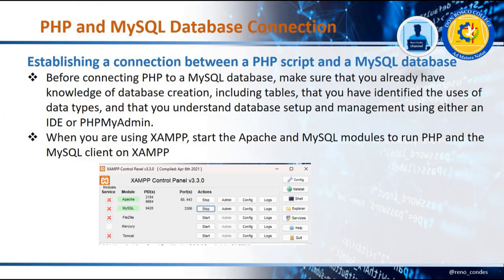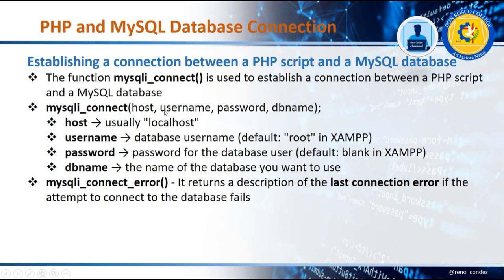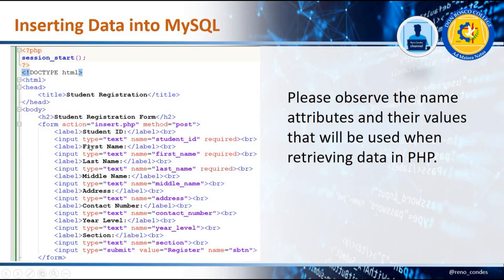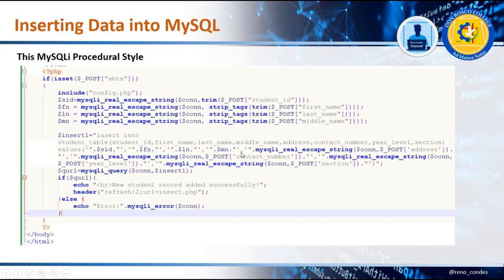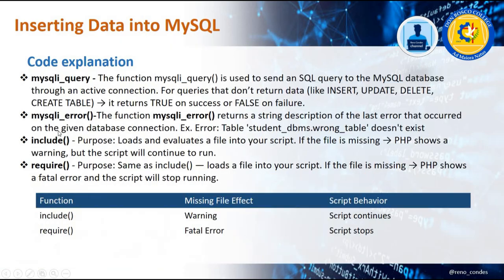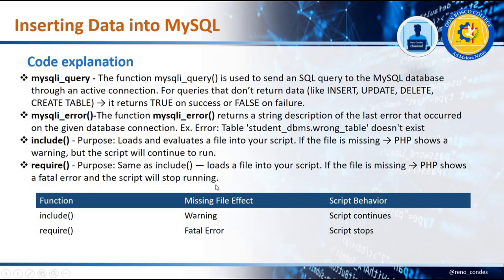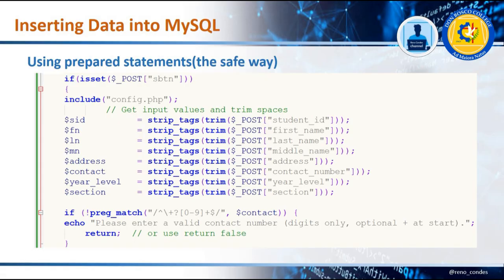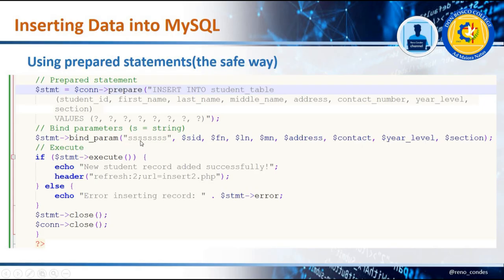PHP and MySQL Database Connection and Inserting Data into MySQL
PHP and MySQL Database Connection
Inserting Data into MySQL